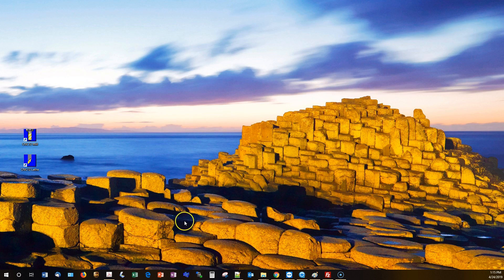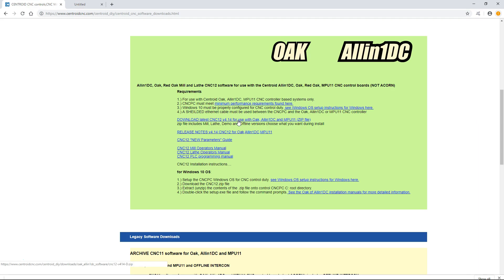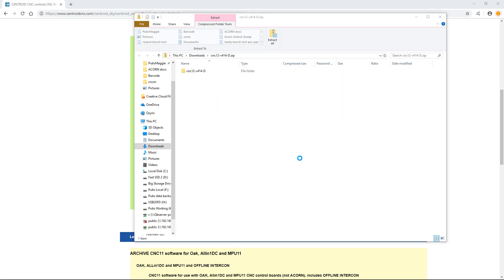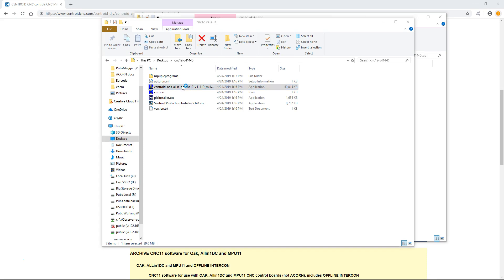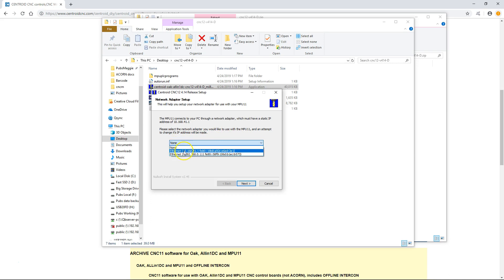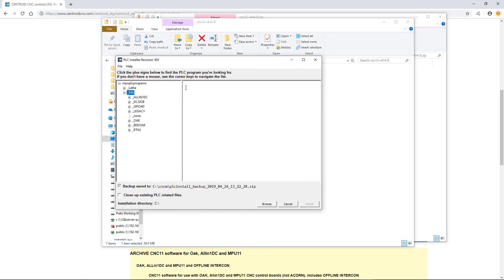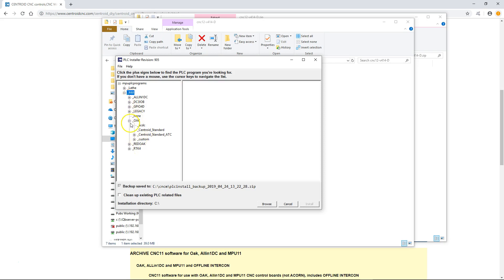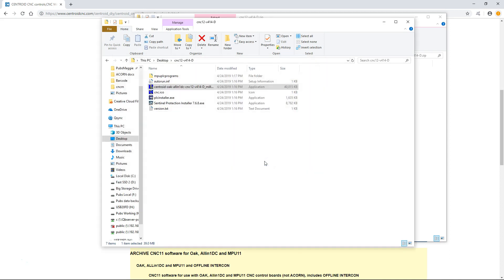Ch. 3 Centroid PLC: Installing CNC Software and PLC Program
Chapter. 3 Part 1  Centroid PLC: Installing CNC Software and PLC Program

This is the third video in a series that walks you through Editing and Compiling a Centroid CNC PLC program.

Application: All Centroid CNC controllers are provided with PLC programs that are ready to run, many Centroid users and integrator do not need watch this video or understand how to program a Centroid PLC program as often one of the many free stock Centroid PLC programs can be used to meet the needs of the machine tool.   (The Acorn Wizard even creates the PLC program for you based on the input and output selections!)  So, why are these videos here?  For the case where the user/integrator wishes to customize the CNC control system beyond the functionality provided in any one of the provided PLC programs such as, special applications or unique machine tools that require customization of the stock PLC program to suit the application. The Centroid PLC program is very powerful and supports a wide variety of customization and adds a lot of flexibility to the CNC control.  These videos were created to provide an introduction to customizing a Centroid CNC system with PLC edits and macro creation for the power user/integrator.

(Custom CNC PLC programs can be ordered from Centroid.

Free Tech Support can be had on the Centroid CNC community tech support forum.  Post your questions here.

Chapter 1 – Notepad++ Setup
 Downloading and installing Notepad++.
 Following TB294 to setup Notepad++.

Chapter 2 – PLC Introduction
 What is a Centroid PLC program?
 What does a Centroid PLC program do? What kind of stuff can you control with it?
 Centroid PLC program language.
 Files associated with Centroid PLC.

Chapter 3 – Installing CNC Software and PLC Program
 Installing/Updating CNC12 software.
 Installing PLC program.
 Standard Centroid PLC programs.

Chapter 4 – PLC Definitions – Part 1
 PLC program header.
 Adding comments/commenting lines of logic.
 Constant definitions used for custom PLC messages.

Chapter 4 – PLC Definitions – Part 2
 Inputs, outputs, and memory bits.
 Probe, MPG, and jog panel connector I/O.
 System variables
  CNC-to-PLC
  PLC-to-CNC.
  Skin events
  Custom macros – M94/M95
 Words, floating words, one-shots, timers, and stages

Chapter 5 – PLC Program Logic
 IF THEN statement.
 Logic AND, OR, and XOR.
 Logic Not(Inverse), Is equal to, and Is not equal to.
 SET, RST, and coils.
 Bit-based parameters.

Chapter 6 – PLC Tools
 PLC Diagnostic menu.
 Inverting inputs.
 Forcing outputs on and off.
 PLC Detective.
 Logic analyzer.

Chapter 7 – Turning Output On-Off Using Input
 Logic to turn an output on and off based on the state of a physical input
  Using SET and RST commands
  Using the coils - ()

Chapter 8 – Turning Output On-Off Using AUX button – Part 1 and 2
 Logic truth table.
 Using one-shot.
 Logic to turn an output on and off whenever an auxiliary button is pressed. If the output is off and the  button is pressed, it will turn the output on. If the output is on and the button is pressed, it will turn the  output off.
 Have the LED associated with auxiliary button follow the state of the output.

Chapter 9 – Turning Output On-Off Using Custom Macro– Part 1
 Macro definition.
 Macro header.
 Skip macro when in Search or Graph mode.
 System variable table in operator’s manual.
 MDI.
 Use 1 macro to turn output on and another macro to turn it off.
 Tie macro to auxiliary button.
 Use 1 macro to turn output on, wait some time, and then turn the output off.
 Use 1 macro to turn output on, wait some time, then wait for an input to close, and then turn the output  off.

Chapter 9 – Turning Output On-Off Using Custom Macro– Part 2
 Use timer that is defined in the PLC program to place the system in a fault state if the input isn’t set.
 Use timer that is based off of a parameter value to place the system in a fault state if the input isn’t set.
 Creating custom PLC message.

Chapter 10 – PLC Logic For Safety Items
 Door Interlock.
 Light curtain.
    Place system into a fault state when running a program.
  Prevent a program from running.